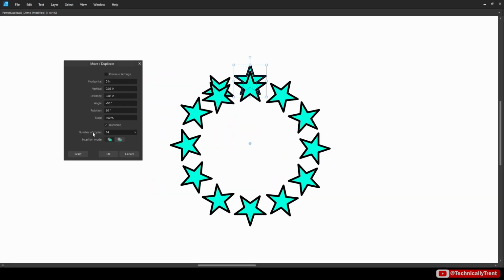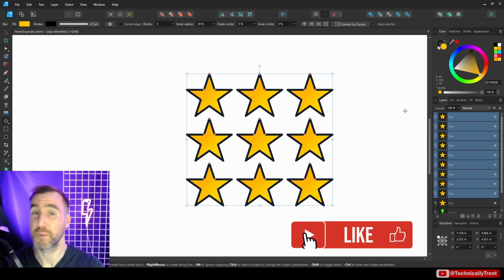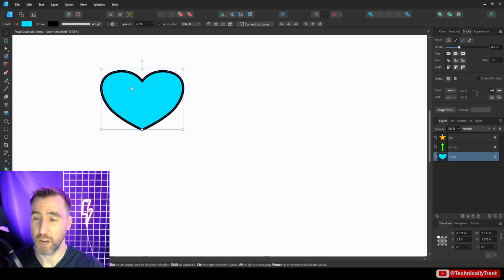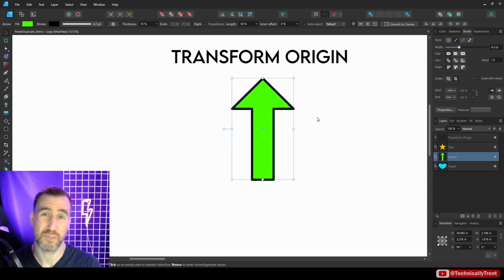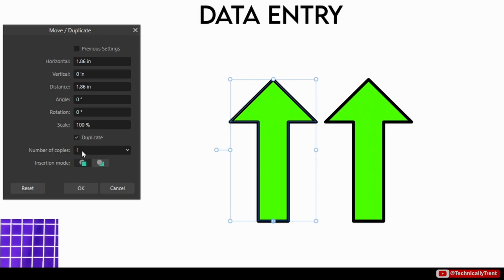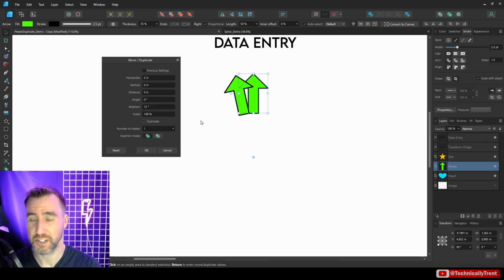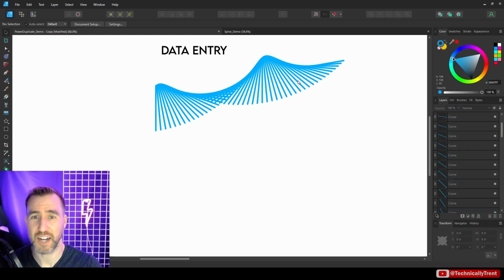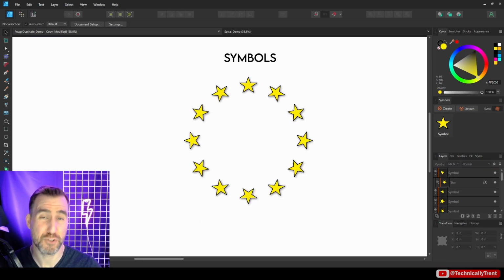Power Duplicate and Quick Grids - Tutorial for Affinity Designer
Quick Grids and Power Duplicate allow you to easily place your objects in cool patterns, including a circle. Today we’ll look at these tools and some tips and tricks for getting the most out of them.

🟢 GET AWESOME GRAPHIC DESIGN ASSETS!

🟢 PUT YOUR DESIGNS ON MERCH!

CONTENTS
00:00 Intro
00:33 Quick Grids
01:47 Power Duplicate
03:28 Transform Origin
04:47 Data Entry
06:52 Circular Arrangements
08:27 Line Examples
09:08 Symbols